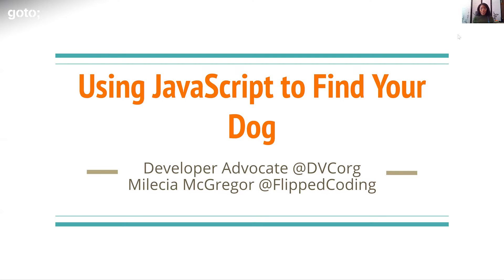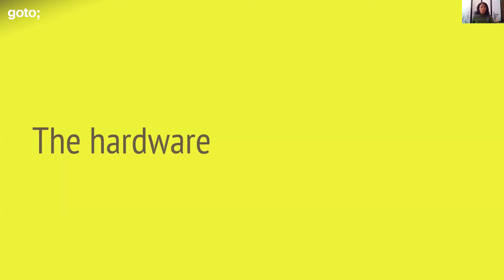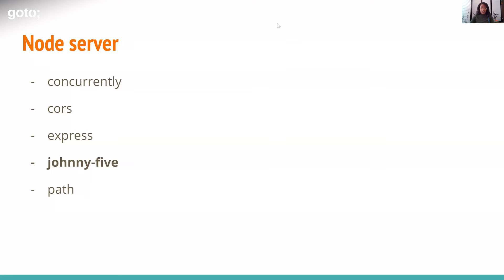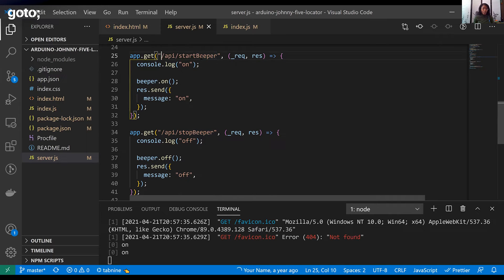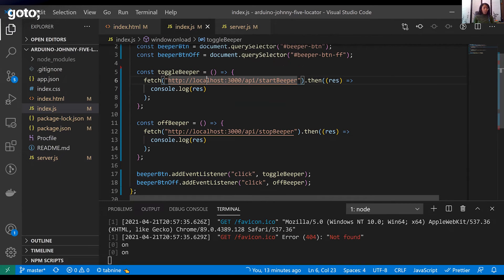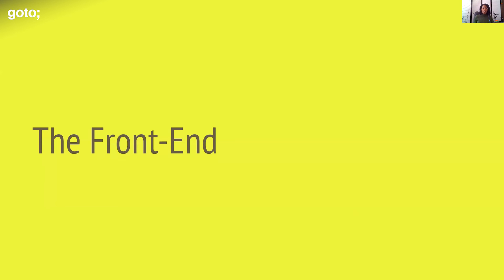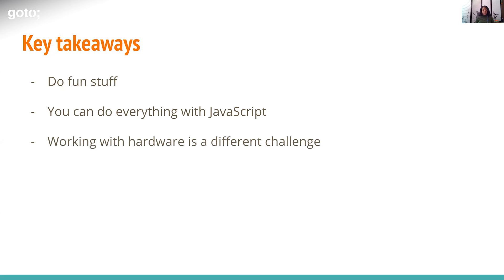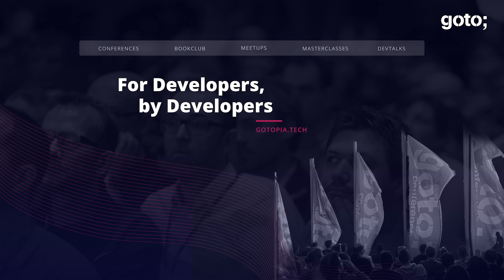Using JavaScript to Find Your Dog • Milecia McGregor • GOTO 2021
This presentation was recorded at GOTOpia Chicago 2021.

Milecia McGregor - Developer Advocate at DVC

ABSTRACT
JavaScript is good for just about everything now. You can do front-end and back-end development and even some machine learning. But did you know there are packages that let you create IoT projects written in JavaScript? You'll need a bit of hardware, but the code is all JavaScript.
In this talk, you'll learn how you can interface with an Arduino using a Bluetooth connection using a web app. We'll go over setting up the JohnnyFive library and we'll make a dog locator. By the end of this talk, attendees will know how to work with an IoT library in JavaScript to trigger actions [...]

TIMECODES
00:00 Intro
00:39 Overview
01:27 Project
02:30 Hardware
06:33 Node server
11:18 Front-end
15:13 Key takeaways

RECOMMENDED BOOKS
David Flanagan • JavaScript: The Definitive Guide •
Robin Nixon • Learning PHP, MySQL & JavaScript •
Gordon, Adair & Hill • JavaScript Explained •
Simon Monk • Programming Arduino •
Margolis, Jepson & Weldin • Arduino Cookbook: •
Jeremy Blum • Exploring Arduino •